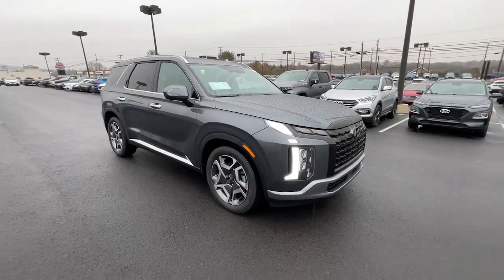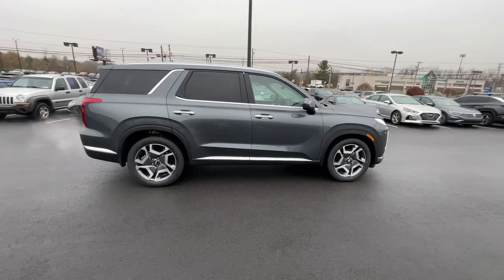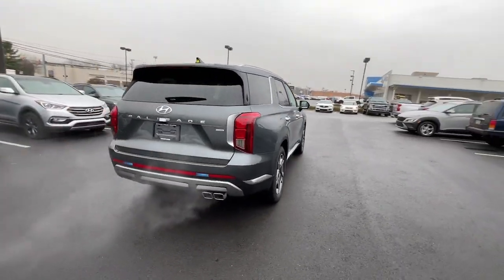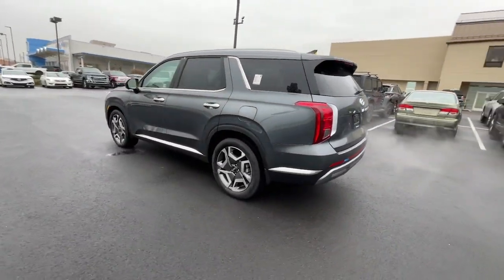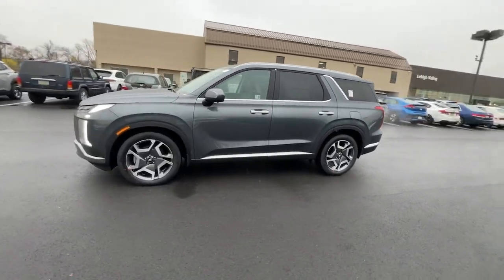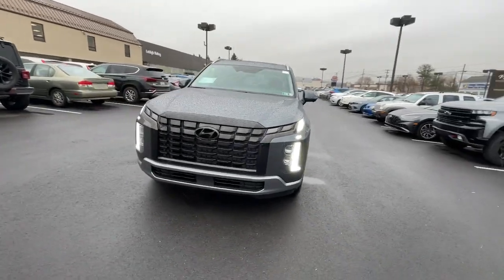2024 Hyundai Palisade Allentown, Coopersburg, Macungie, Easton, Nazereth 394078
Steel Graphite New 2024 Hyundai Palisade Limited available in 675 State Ave., Emmaus, Pennsylvania at Lehigh Valley Hyundai. Servicing the Allentown, Coopersburg, Macungie, Easton, Nazereth area.

Lehigh Valley Hyundai
675 State Ave
Emmaus PA 18049

Delivers 24 Highway MPG and 19 City MPG! This Hyundai Palisade delivers a Regular Unleaded V-6 3.8 L/231 engine powering this Automatic transmission. WHEEL LOCKS STEEL GRAPHITE OPTION GROUP 01 -inc: standard equipment.* This Hyundai Palisade Features the Following Options *MUDGUARDS CARPETED FLOOR MATS CARGO TRAY CARGO NET CARGO COVER/SCREEN BLACK LEATHER SEAT TRIM Wheels: 20 x 7.5J Alloy Valet Function Turn-By-Turn Navigation Directions Trunk/Hatch Auto-Latch.
OPTION GROUP 01  -inc: standard equipment,CARPETED FLOOR MATS,CARGO COVER/SCREEN,WHEEL LOCKS,STEEL GRAPHITE,MUDGUARDS,CARGO TRAY,BLACK  LEATHER SEAT TRIM,CARGO NET,All Wheel Drive,Air Suspension,Power Steering,Air Suspension,Air Suspension,ABS,4-Wheel Disc Brakes,Brake Assist,Aluminum Wheels,Tires - Front Performance,Tires - Rear Performance,Temporary Spare Tire,Sun/Moonroof,Generic Sun/Moonroof,Dual Moonroof,Generic Sun/Moonroof,Dual Moonroof,Heated Mirrors,Power Mirror(s),Integrated Turn Signal Mirrors,Rear Defrost,Privacy Glass,Intermittent Wipers,Variable Speed Intermittent Wipers,Rain Sensing Wipers,Rear Spoiler,Remote Trunk Release,Power Liftgate,Power Door Locks,Daytime Running Lights,Automatic Headlights,LED Headlights,Automatic Highbeams,AM/FM Stereo,Navigation System,Premium Sound System,Satellite Radio,MP3 Player,Rear Seat Audio Controls,Bluetooth Connection,Telematics,Auxiliary Audio Input,HD Radio,Smart Device Integration,Requires Subscription,Steering Wheel Audio Controls,Auxiliary Audio Input,Power Driver Seat,Power Passenger Seat,Bucket Seats,Heated Front Seat(s),Driver Adjustable Lumbar,Seat Memory,Cooled Front Seat(s),Bucket Seats,Rear Bucket Seats,Heated Rear Seat(s),Cooled Rear Seat(s),Adjustable Steering Wheel,Trip Computer,Power Windows,WiFi Hotspot,3rd Row Seat,Leather Steering Wheel,Heated Steering Wheel,Keyless Entry,Power Door Locks,Keyless Start,Keyless Entry,Power Door Locks,Hands-Free Liftgate,Universal Garage Door Opener,Cruise Control,Adaptive Cruise Control,Climate Control,Multi-Zone A/C,A/C,A/C,Rear A/C,Leather Seats,Auto-Dimming Rearview Mirror,Driver Vanity Mirror,Passenger Vanity Mirror,Driver Illuminated Vanity Mirror,Passenger Illuminated Visor Mirror,Remote Engine Start,Keyless Start,Remote Engine Start,Mirror Memory,Power Windows,Power Door Locks,Trip Computer,Heads-Up Display,Security System,Immobilizer,Cruise Control Steering Assist,Traction Control,Stability Control,Traction Control,Front Side Air Bag,Blind Spot Monitor,Cross-Traffic Alert,Lane Departure Warning,Lane Keeping Assist,Lane Departure Warning,Front Collision Mitigation,Driver Monitoring,Rear Collision Mitigation,Rear Parking Aid,Aerial View Display System,Tire Pressure Monitor,Driver Air Bag,Passenger Air Bag,Front Head Air Bag,Rear Head Air Bag,Passenger Air Bag Sensor,Front Side Air Bag,Rear Side Air Bag,Knee Air Bag,Child Safety Locks,Back-Up Camera